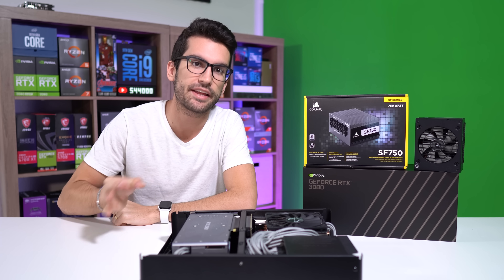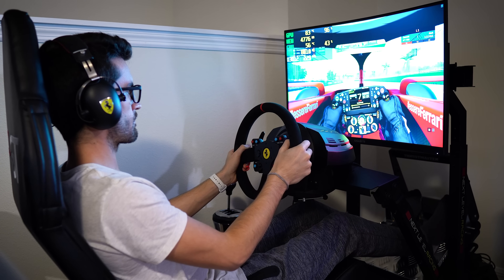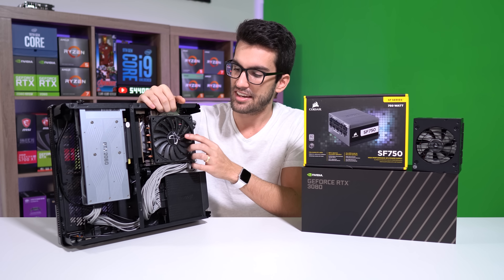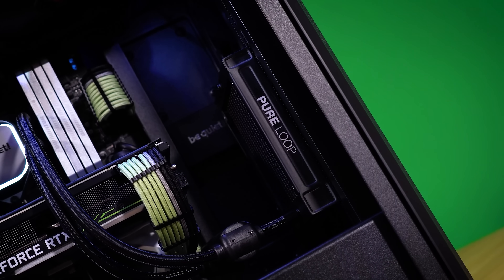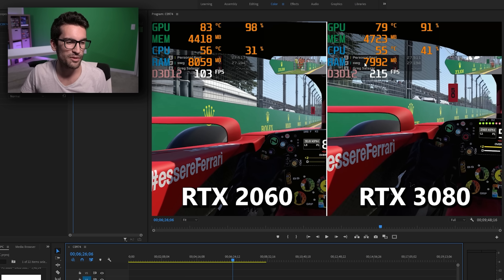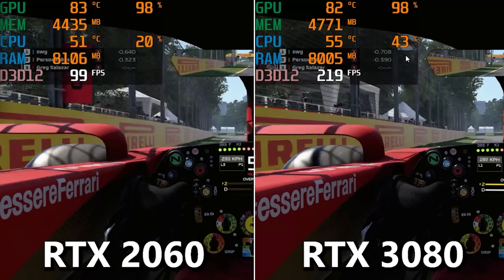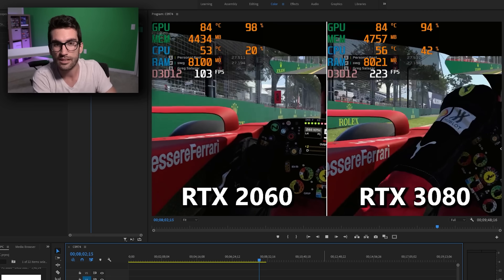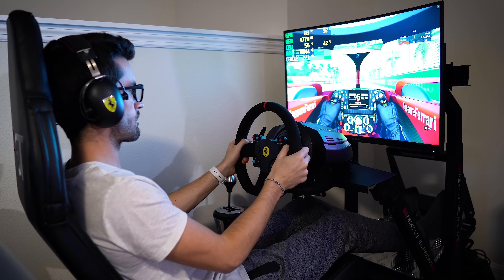Fixing a Bottleneck in My Racing Sim PC!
I need MOAR FRAMES! Here's a simple fix for a compact ITX solution.

Check out the Corsair SF750
on Amazon

Thrustmaster T300
Thrustmaster Pedals and Shifter

Shop Nvidia RTX 3080s on Amazon (only at or near MSRP)

2x Pixio PX275h IPS Monitors